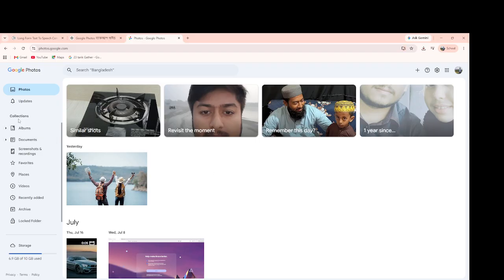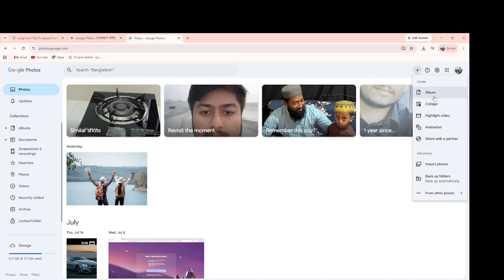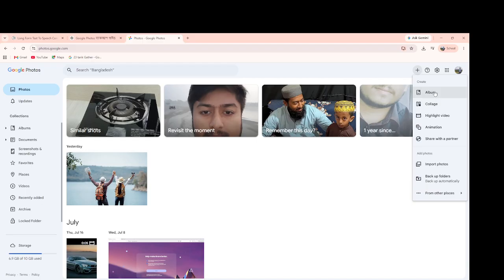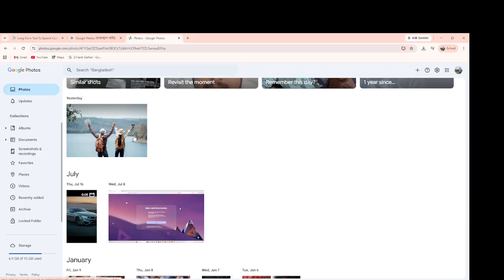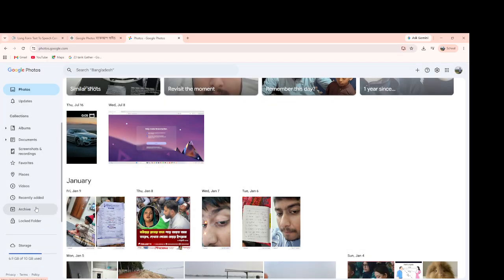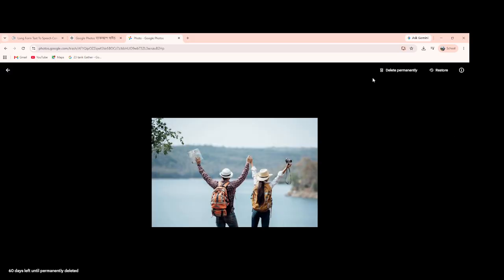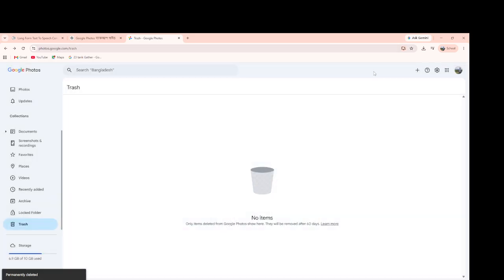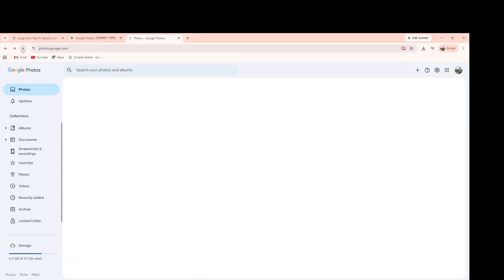How to Delete Photos from Google Photos Full Guide 2026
Learn how to delete photos from Google Photos in 2026. This quick guide shows how to remove photos, free up storage, restore deleted images, and manage your photo library across all your devices.